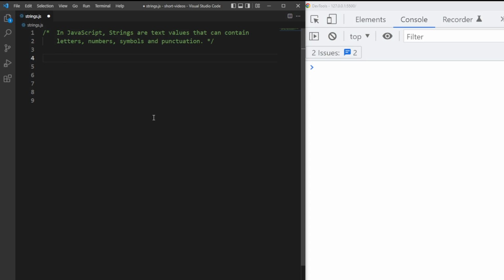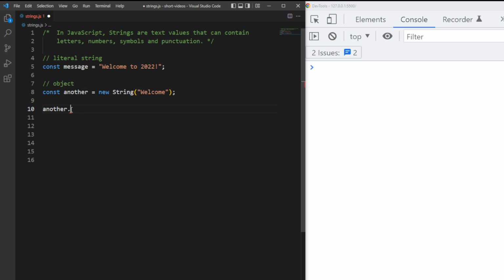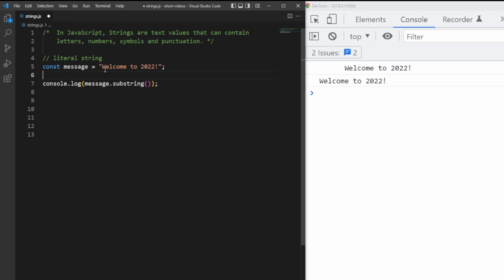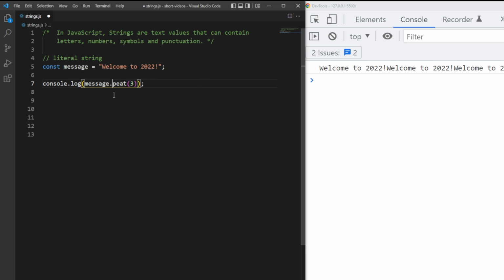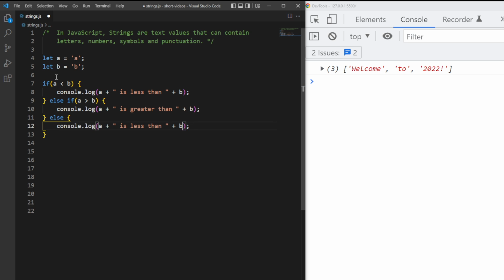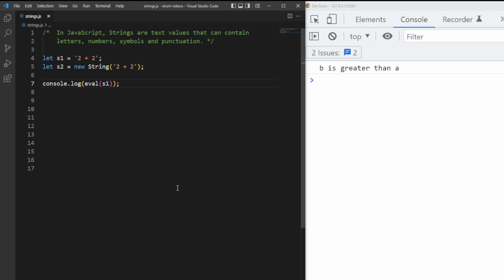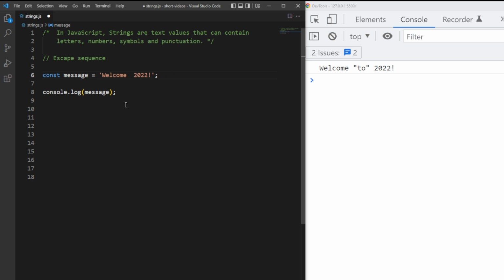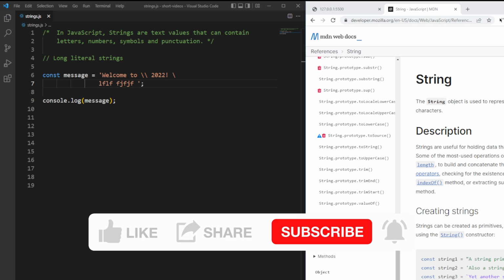JavaScript - Strings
Learn how to use strings in your JavaScript code.